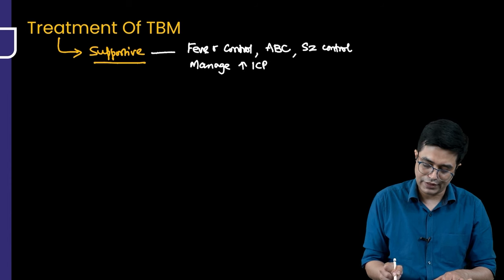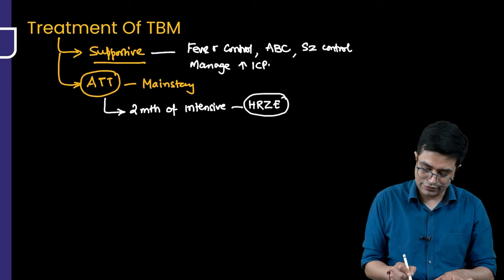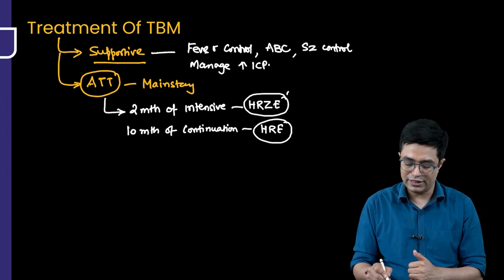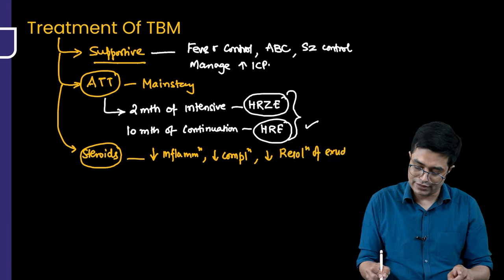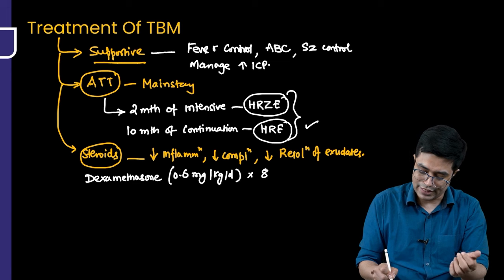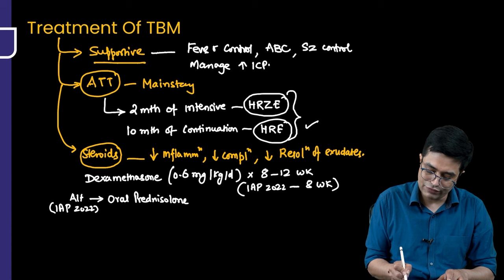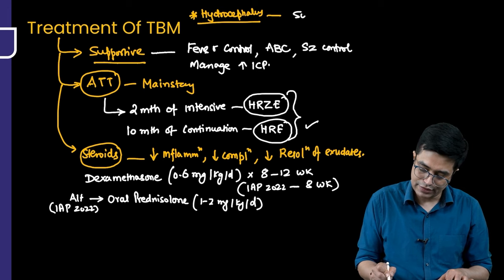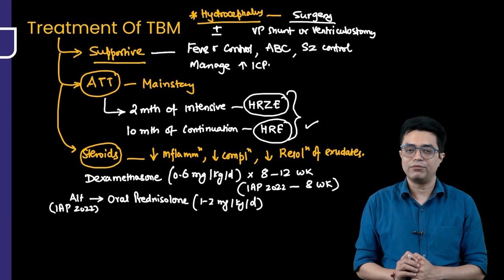Treatment of Tubercular Meningitis by Dr. Sandeep Sharma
Watch Dr. Sandeep Sharma's video on Treatment of Tubercular Meningitis, a valuable resource for NEET Super Specialty in Pediatrics preparation. Gain insights into managing this condition effectively, equipping yourself with the knowledge needed for success in the exam.